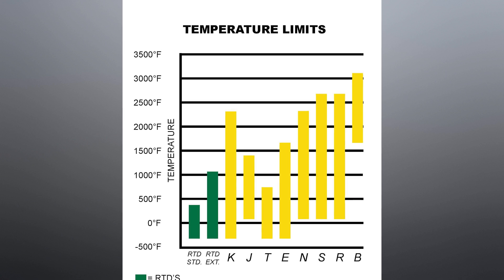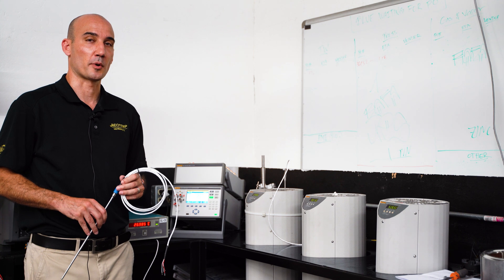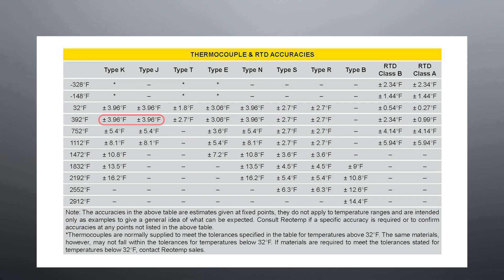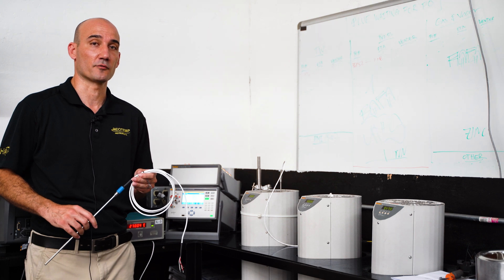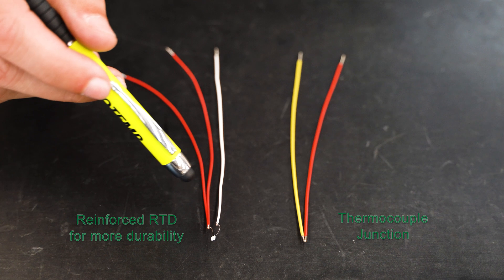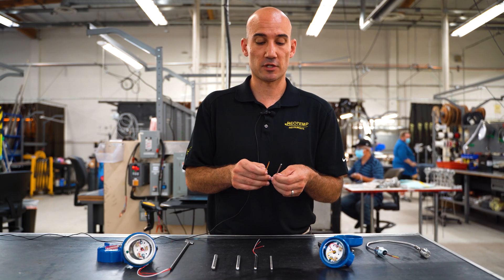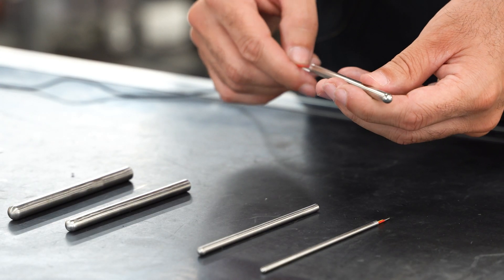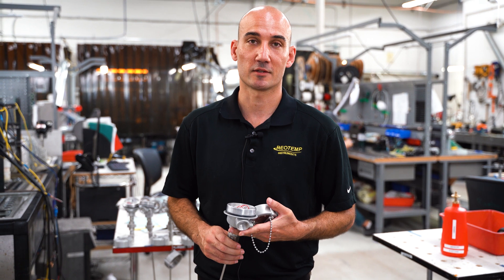Thermocouple vs. RTD - Range, Accuracy, Durability, Response Time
Two of the most common methods of electrical temperature measurement are Thermocouples and Resistance Temperature Detectors (RTD). This video summarizes some of the differences in temperature range, accuracy, durability, and response time between Thermocouples and RTD's.